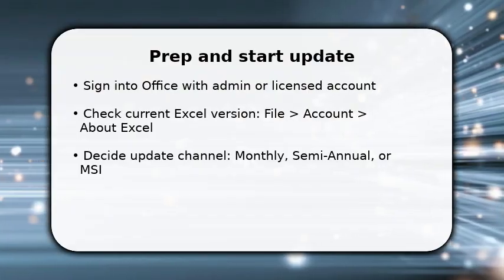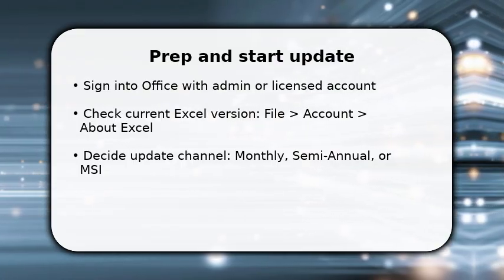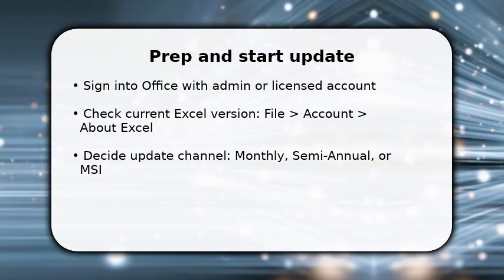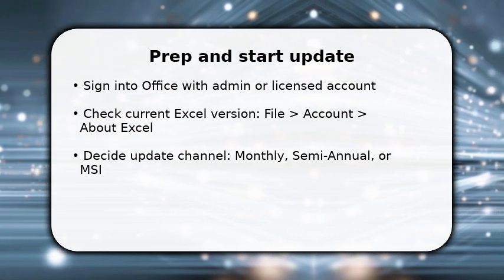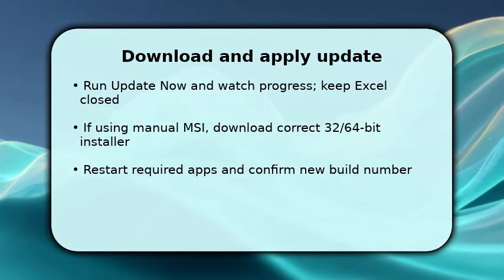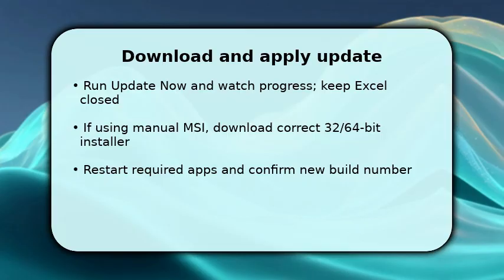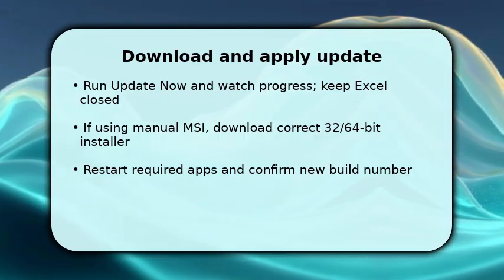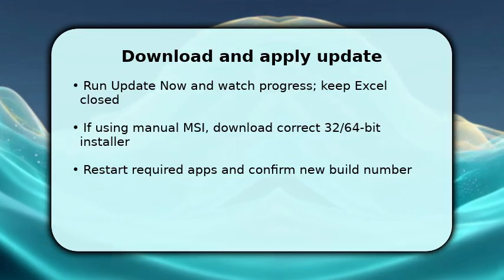How to Update Ms Excel (updated)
Learn the latest techniques for updating Microsoft Excel spreadsheets efficiently. This video guide covers essential updates, shortcut keys to speed up your workflow and how to troubleshoot common issues that may arise during data entry or formula application.

Microsoft Excel, update MS Excel, Excel update tips, shortcut keys for Excel, data entry in Excel, formula applications in Excel, efficiently updating spreadsheets, troubleshooting common issues with Excel